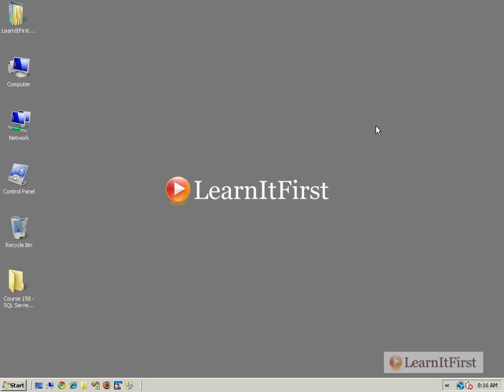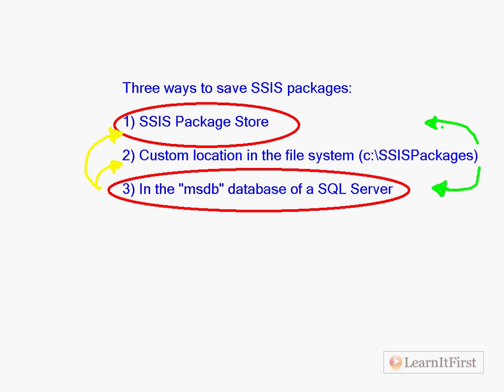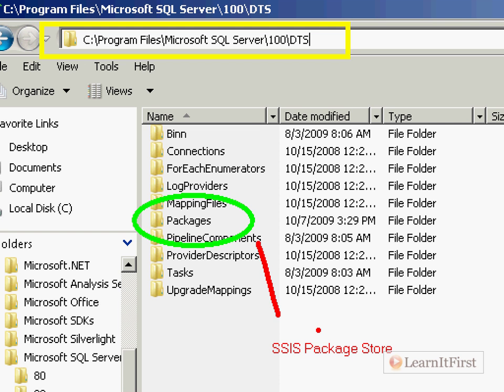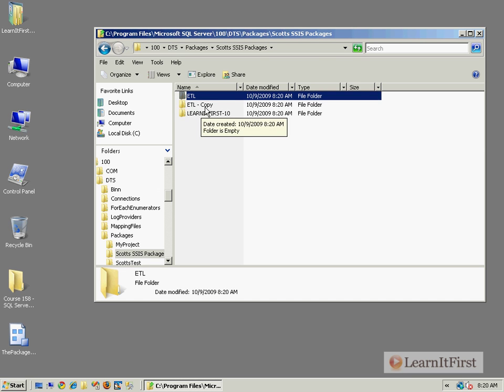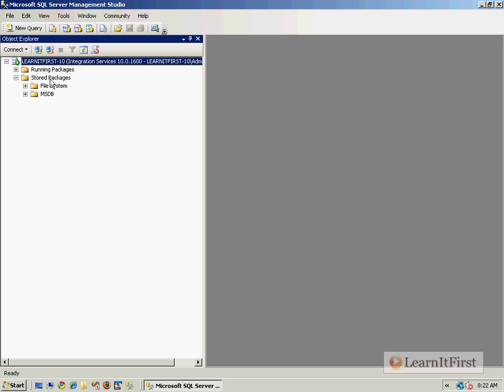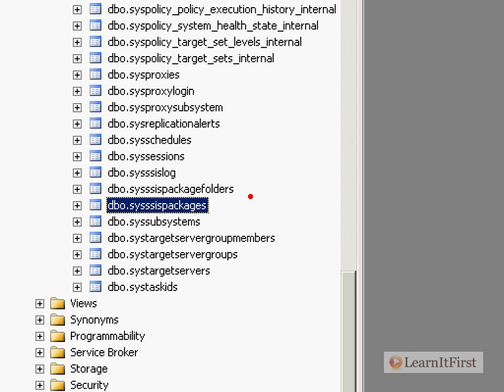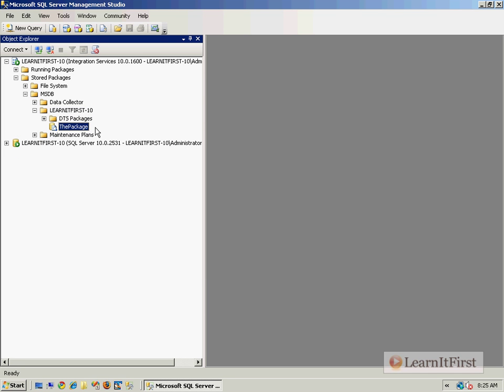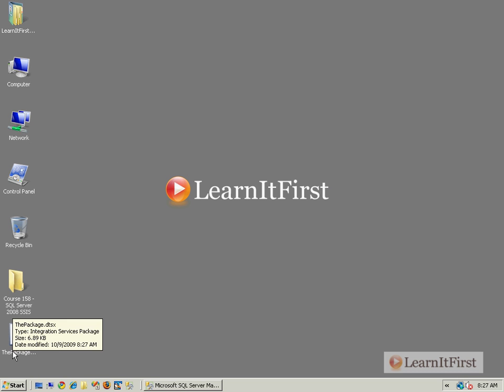MSBI - SSIS - Import Export SSIS Packages - Part-28